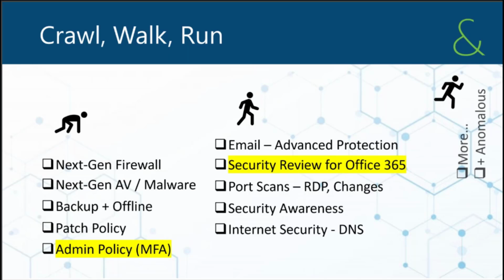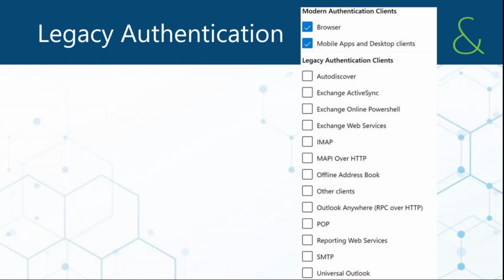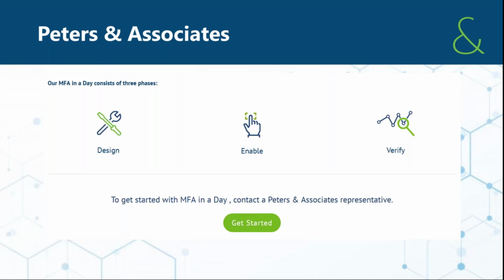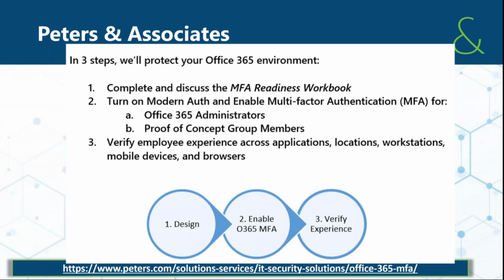MFA in a Day: Turn it ON, Lock it DOWN (Snippet)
During these hectic times, hackers and internet risk are on the top of everyone's mind; but not everyone knows how to protect their network. Multi-factor Authentication (MFA) is the simplest, most effective way to prevent a security breach; make sure you have it turned ON. In this webinar, you will learn the risks you run by not using MFA, the features that will keep you protected, and HOW you can turn it ON in one day.